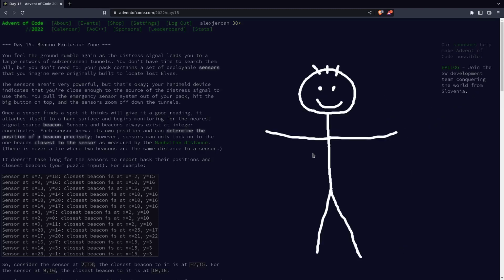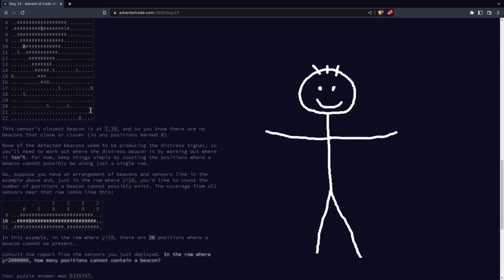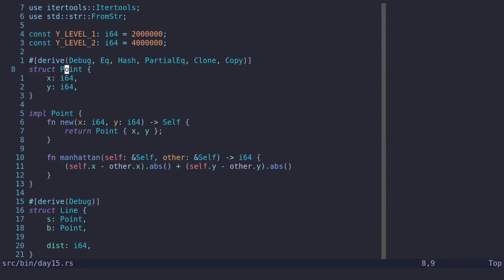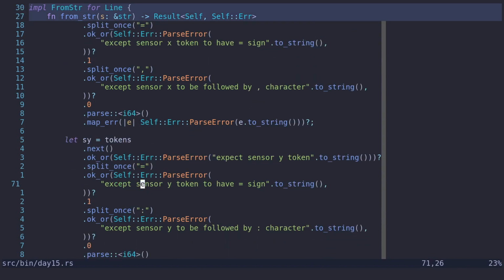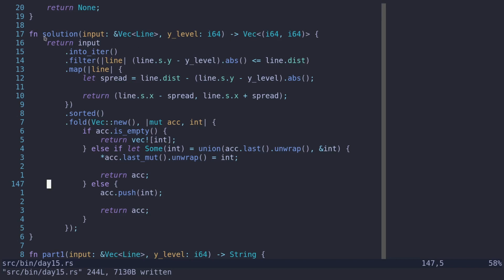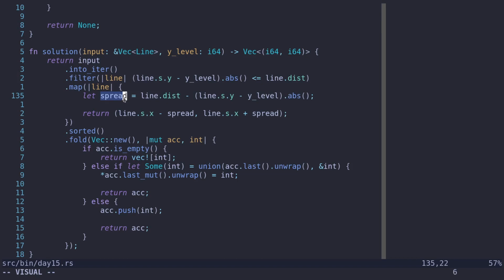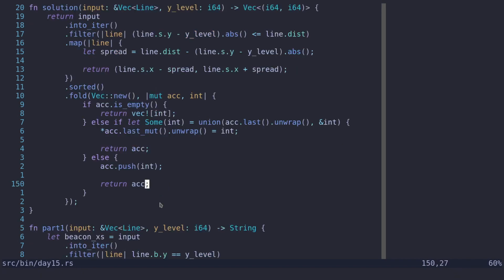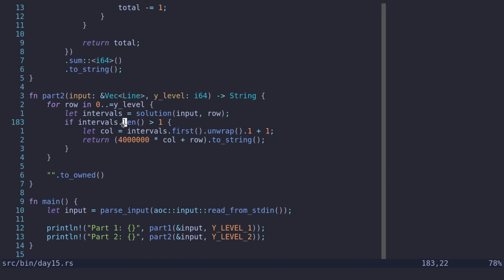Advent of Code 2022: Day 15 | Rustlang